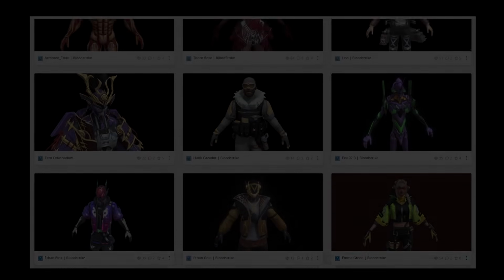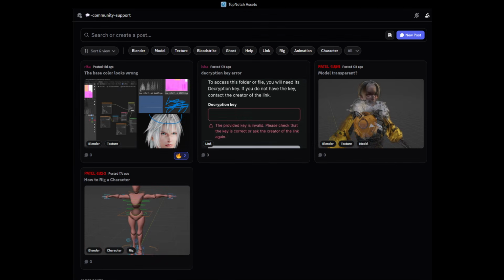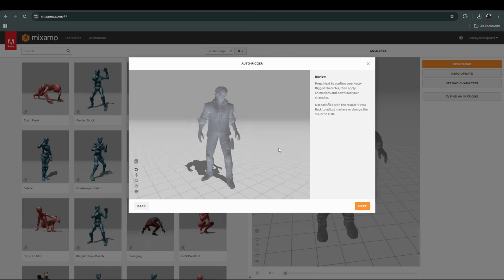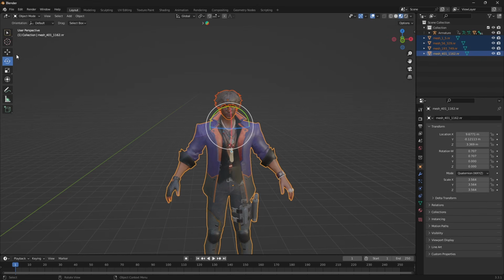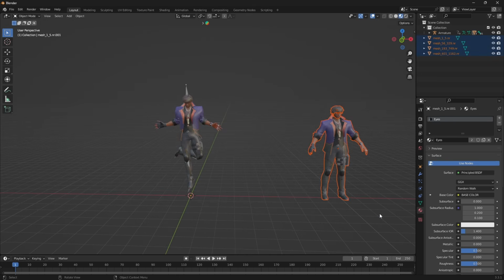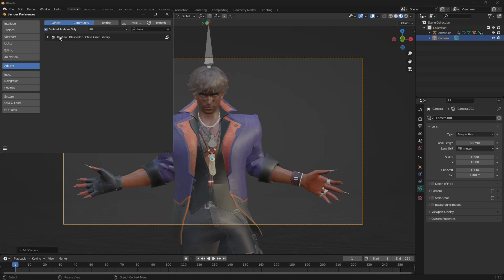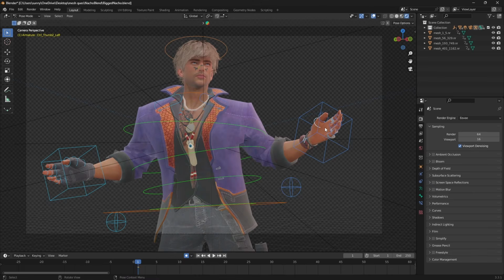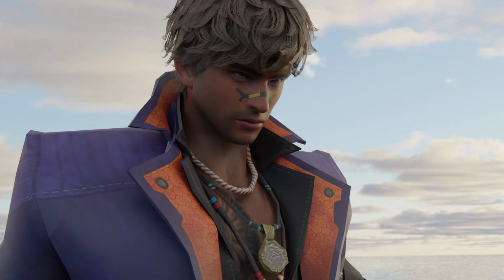BloodStrike 3D Thumbnail Workflow - Complete Tutorial in Just 7 Minutes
Learn how to create BloodStrike 3D thumbnails in Blender step-by-step in this complete beginner guide.
In this video, you’ll see how to import character models, rig them using Mixamo, apply textures, pose your character, add lighting, and render high-quality thumbnails that look professional.

🔹 Tools used in this video:

Blender 3.3.1

Mixamo

BlenderKit / Mixamo Rig add-on

00:00 intro
00:15 where to get 3d models
00:50 import model to blender
01:30 Rigging
02:27 Blender Basics
03:29 Texturing
05:04 BlenderKit addon for lighting
05:43 How to Pose

Whether you’re a beginner or already using Blender, this tutorial will help you create clean, animated-style thumbnails without any advanced skills.

🔹 What you’ll learn:

How to import BloodStrike models into Blender
How to rig BloodStrike characters using Mixamo
How to pose BloodStrike characters like a pro
How to apply BloodStrike textures the right way
How to fix missing or broken BloodStrike materials
How to add HDRI lighting for BloodStrike thumbnails
How to place camera angles for cinematic BloodStrike shots
How to render BloodStrike thumbnails in high quality
How to make BloodStrike characters look realistic in Blender
How to create BloodStrike YouTube thumbnails from scratch
How to export your BloodStrike thumbnail correctly
How to avoid common mistakes with BloodStrike models
How to make your BloodStrike thumbnails stand out on YouTube
How to turn BloodStrike gameplay ideas into 3D thumbnails
How to achieve a professional BloodStrike thumbnail look
How to create clean BloodStrike poses for thumbnails

Comment if you want a full BloodStrike animation tutorial with weapons, movement, and cinematics.